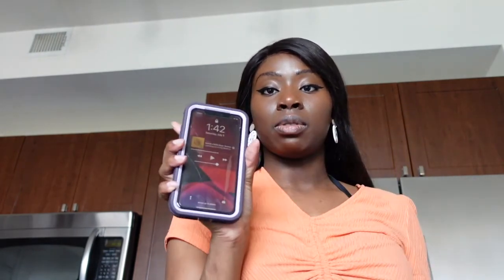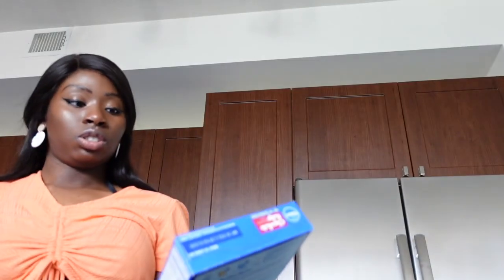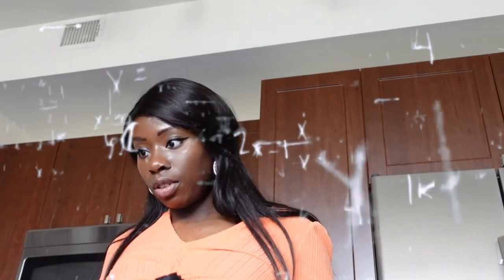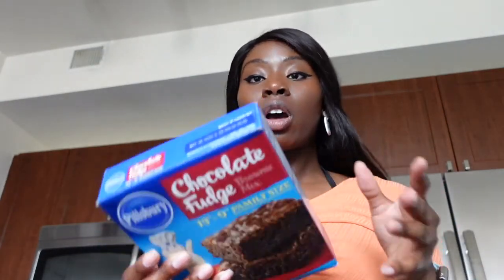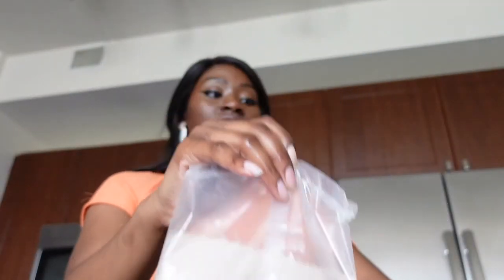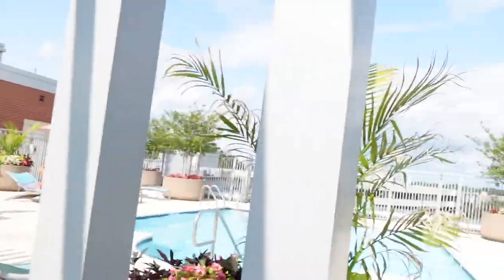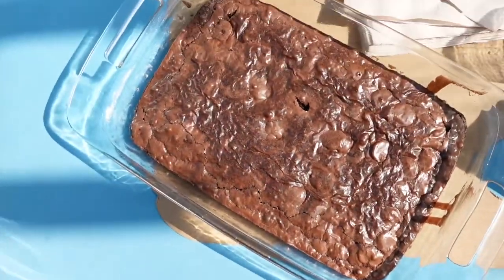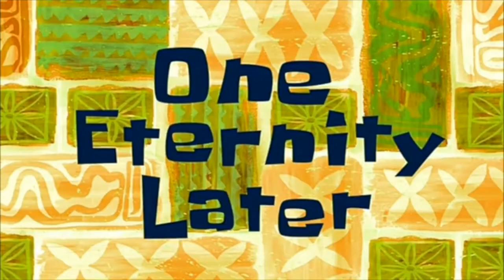VLOG (late): 4th of July | Brownies | Taboo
Just a chill 4th of July weekend vlog! How did you spend the weekend?

Magic System -1er Gauo